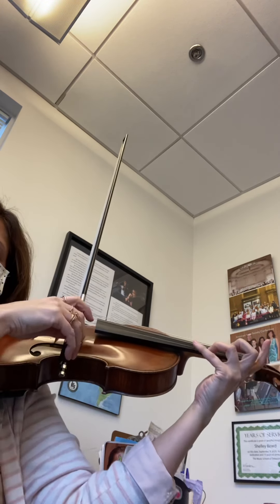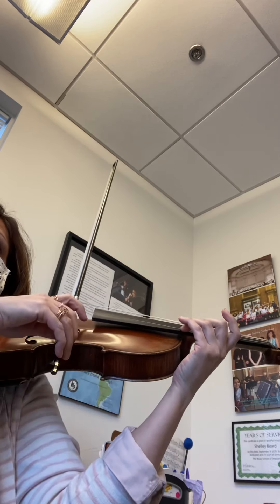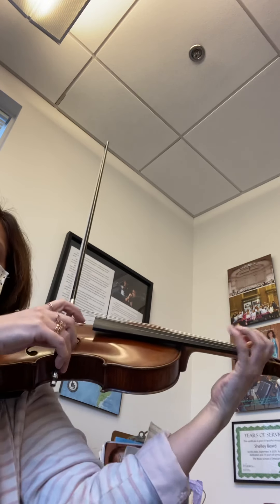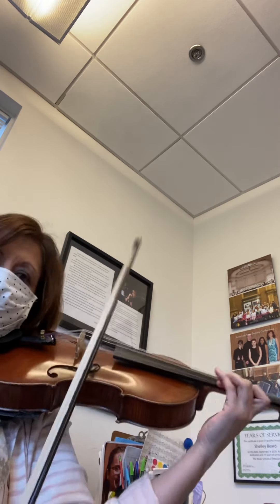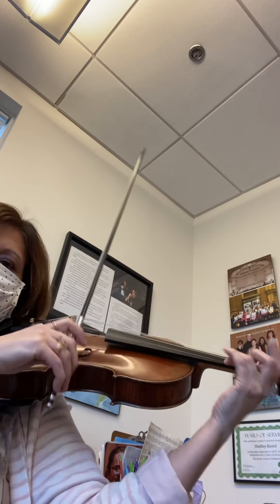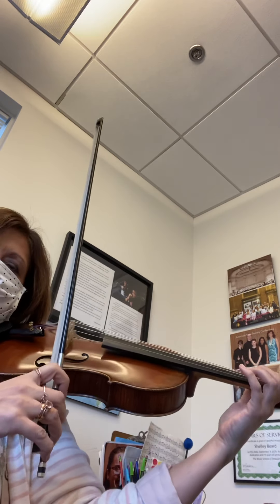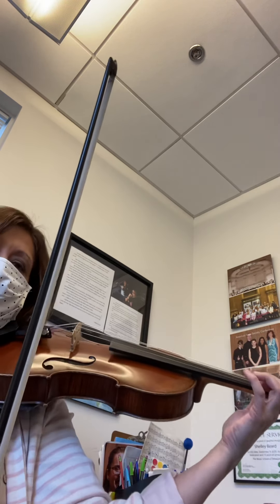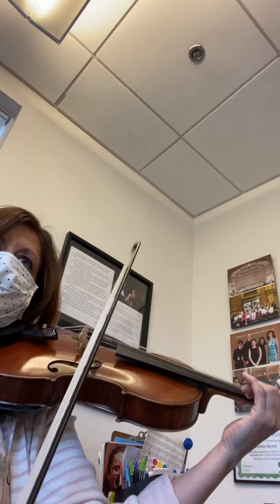Csardas ending practice viola